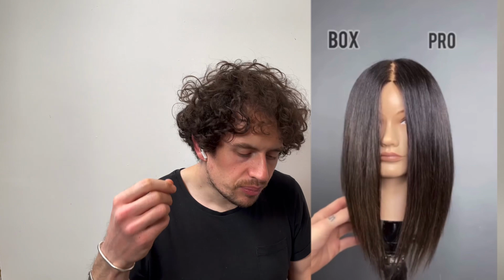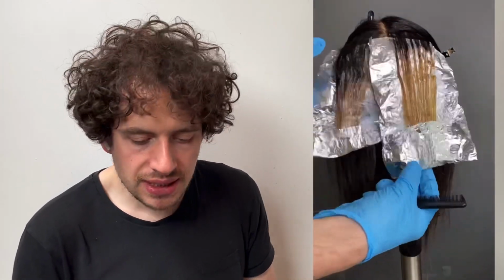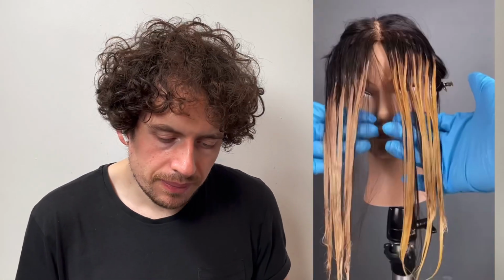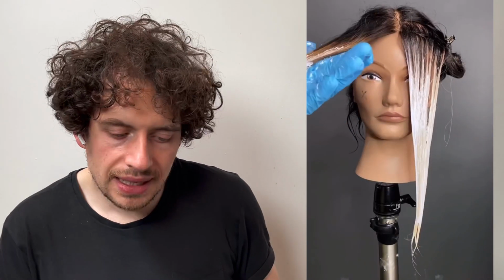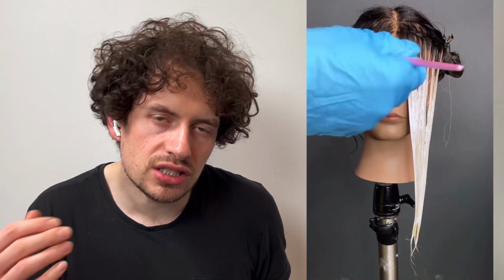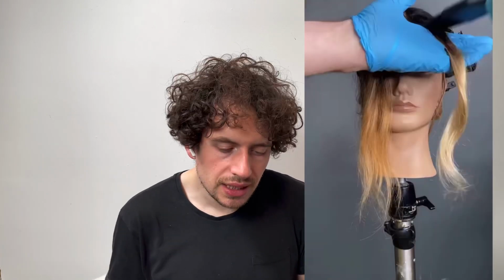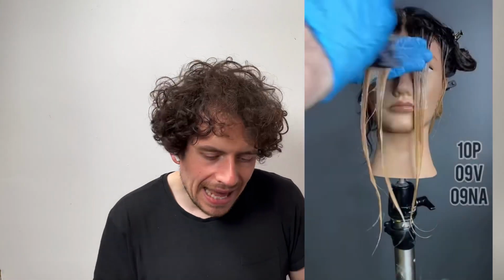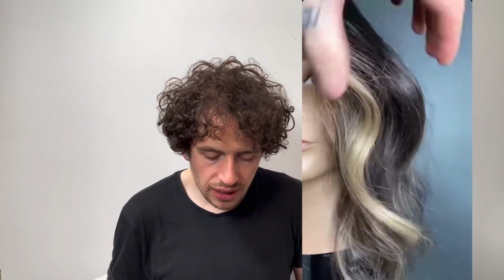Home Hair Colour Vs Professional Hair Colour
In this episode we look at the differences between box dye and professional hair dye both sides are coloured then bleached to see how each one performs when lifting the hair after one application of level 4 hair colour the results actually I found extremely interesting and I’ll be perfectly honest even I was a little bit surprised a big thank you to @Connorjmd for this video go and check out his Instagram hope you enjoy it.

CUTTING TOOLS
Favourite Scissors

Cutting Comb

all around Comb

Detangling Brush

HOT TOOLS

COLOURING TOOLS

Detangling Brush

Pintail Comb

Tail Comb

Balayage Brushes

Balayage Board

FAVOURITE TONERS

STYLING TOOLS

Paddle Brush

Straightening brush

Detangling Brush